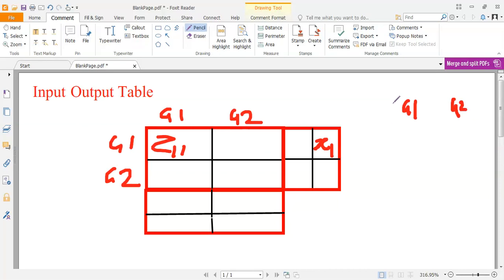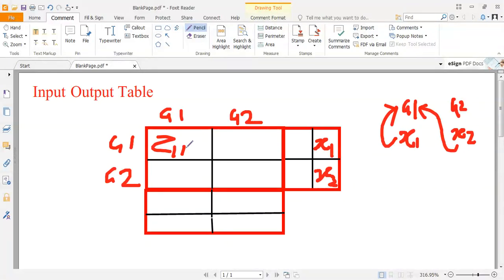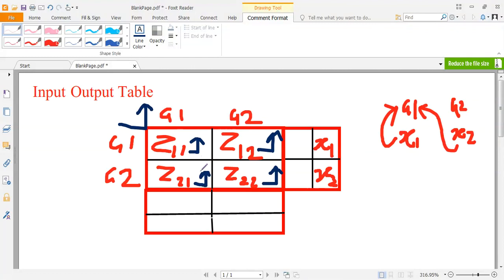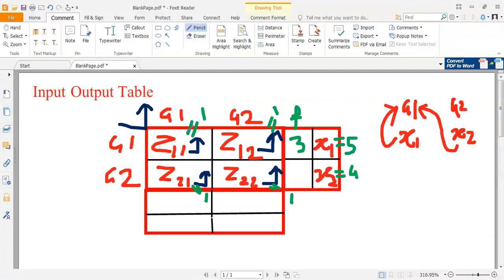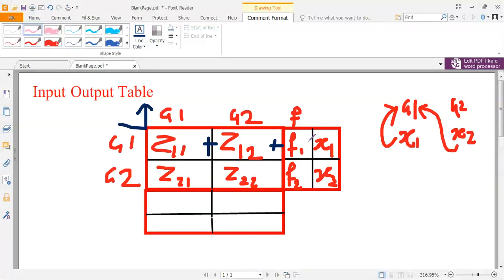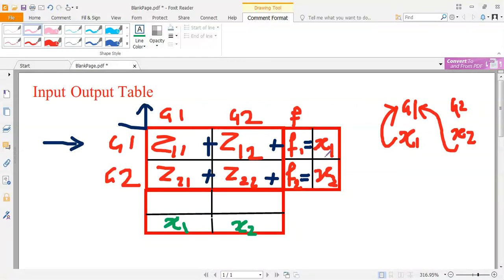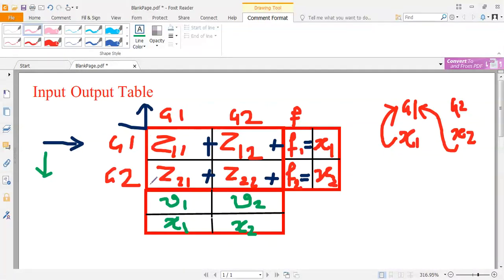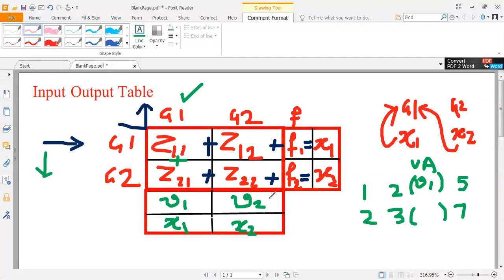~I/O ANALYSIS~The Input-Output Table:Introduction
Hey Everybody. I am back with another Economics video!!
The Indian Economy consists of about 130 sectors.
So how do economists interpret a 130x130 Input-Output Table?
This is what we will be talking about in our new I/O Analysis Series.
I will also be taking Compound Interest as my topic in my future videos. So please look forward to it.